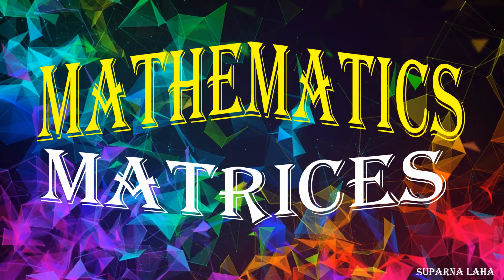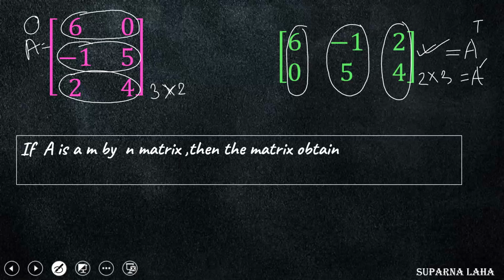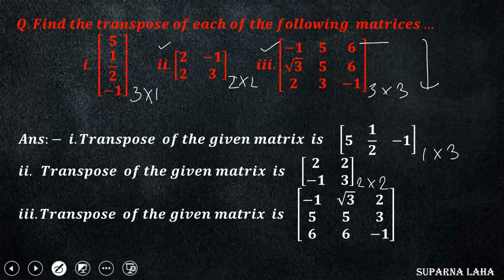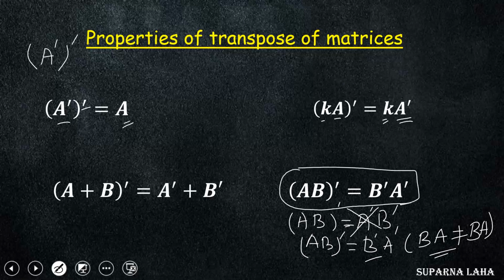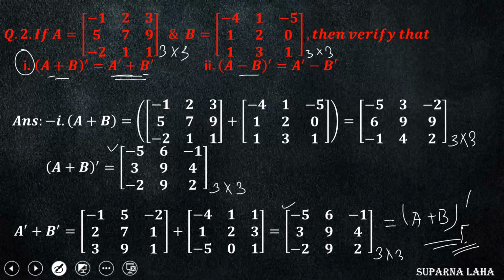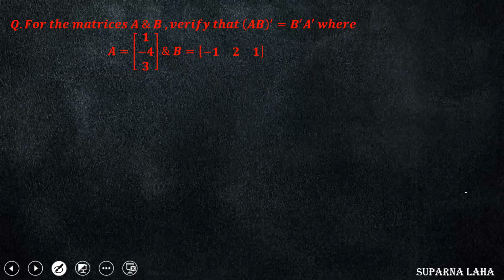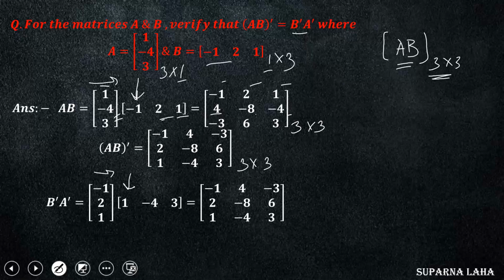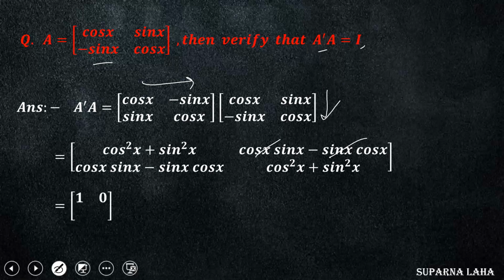TRANSPOSE OF MATRICES (MATRICES PART 6) | CBSE CLASS 12 MATHEMATICS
TRANSPOSE OF MATRICES - DEFINITION ,NOTATION , PROPERTIES & PROBLEMS FROM EXERCISE 3.3 OF NCERT MATH BOOK